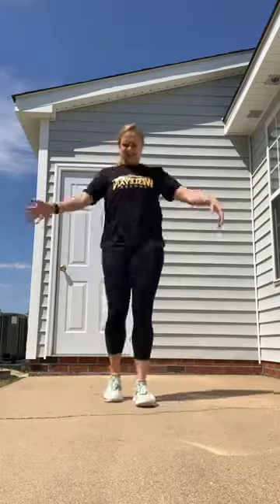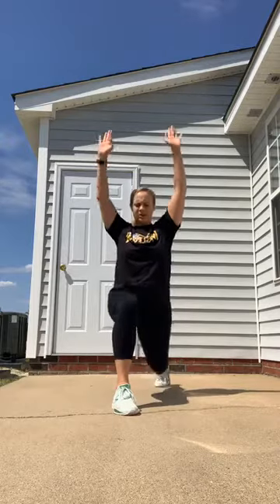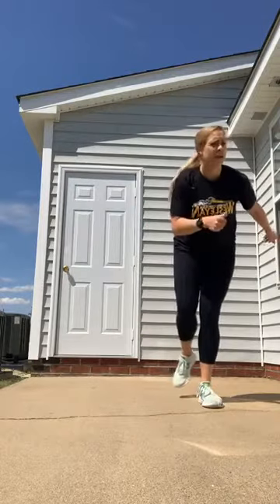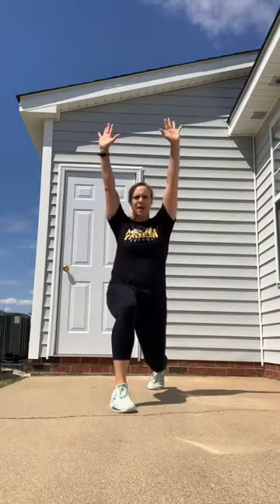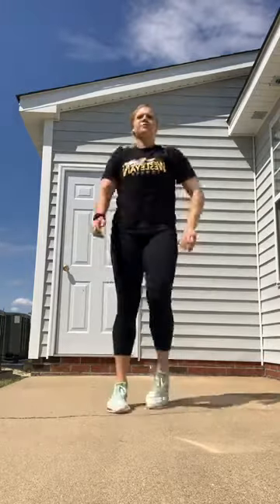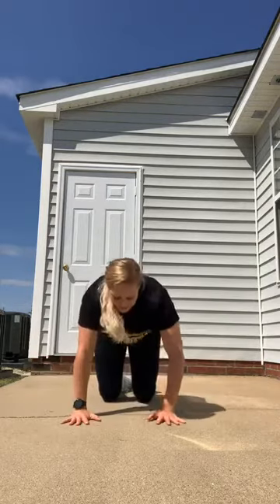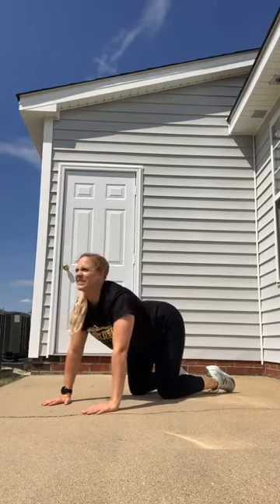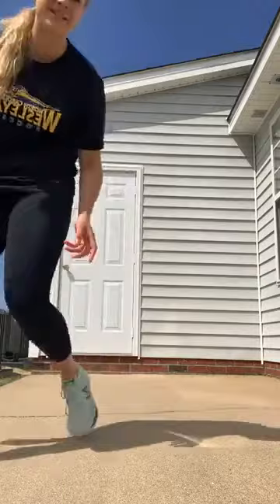Week 2 Physical Activity: Harrison Family YMCA Special Host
In this week's physical activity we had a special guest from Harrison Family YMCA to host for you guys! Enjoy this fitness activity with Kelly.